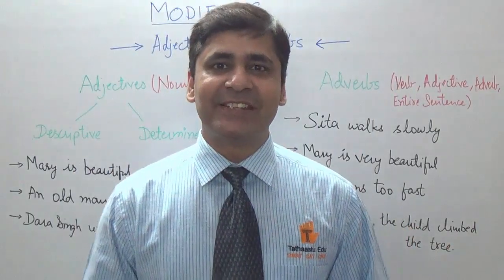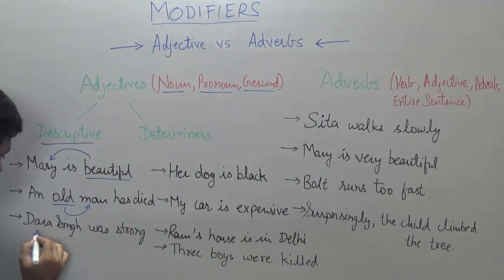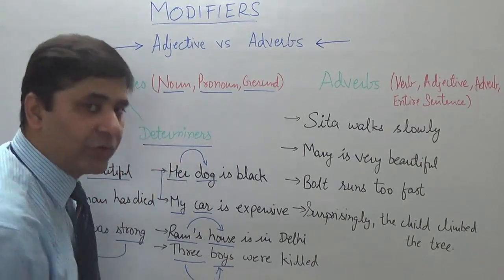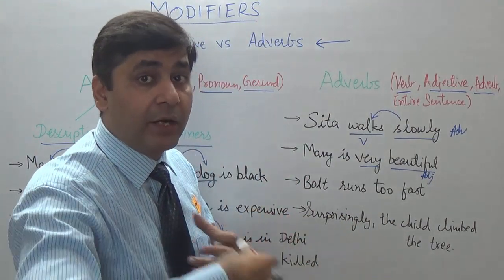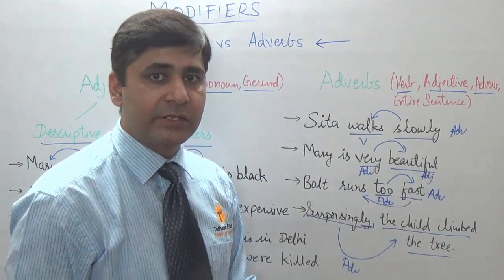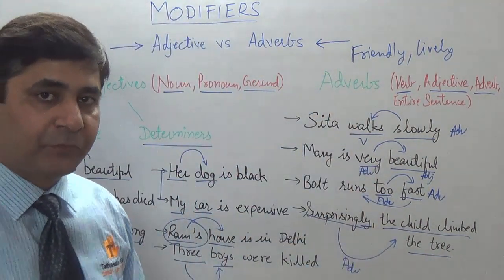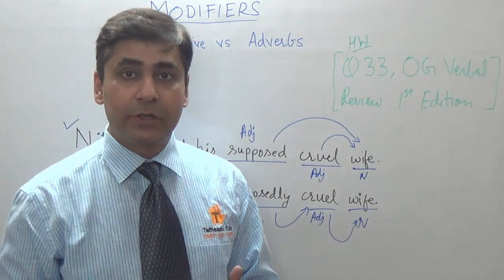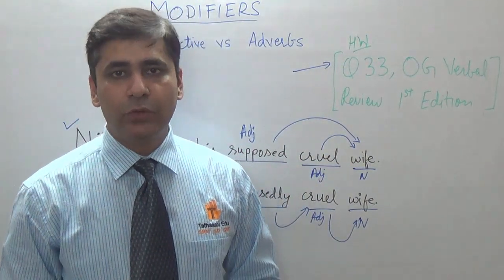Gmat Preparation in Delhi | GMAT Modifiers Adjective VS Adverb | GMAT Coaching in Delhi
The video describes Gmat SC: Modifiers, Adjective vs Adverb

Tathaastu is one of the best GmatCoachingInDelhi . We are the most reliable institute for GmatPreparation .
Prepare for GMAT from BestInstituteForGmatInDelhi